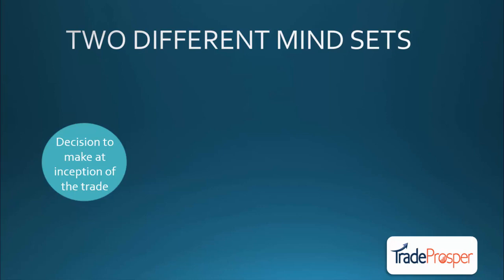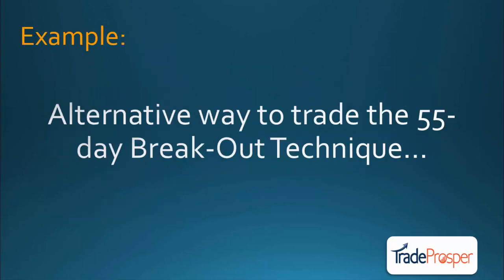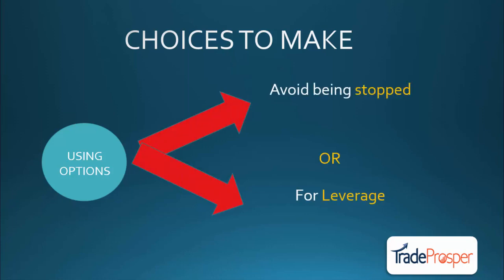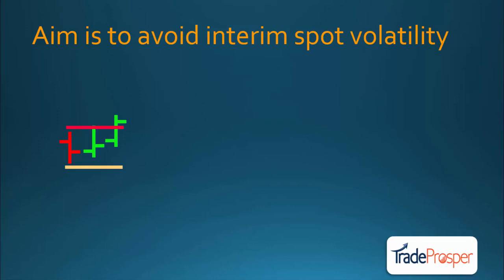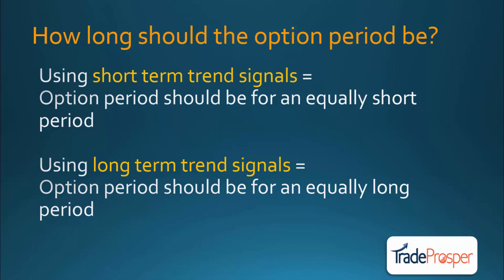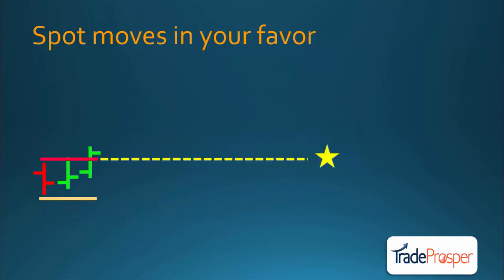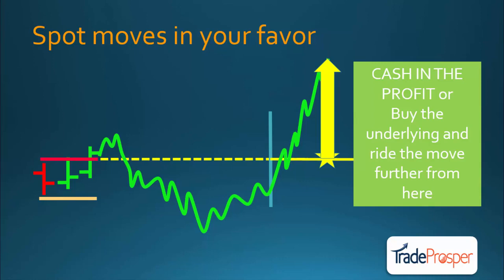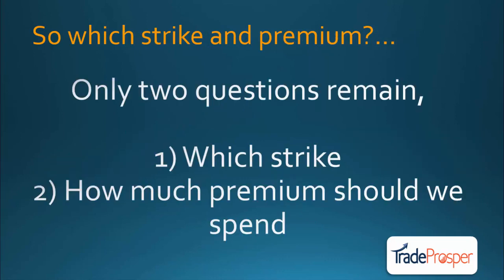Trading From Wall Street to Your Street 001 How to avoid spot volatility